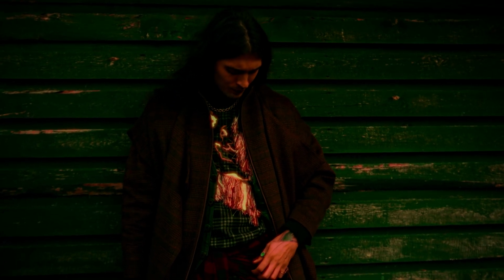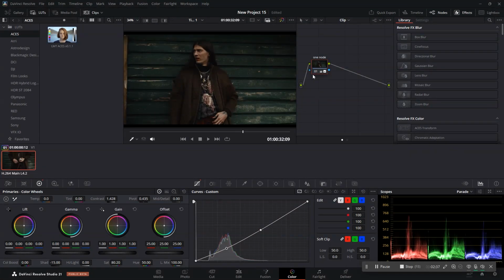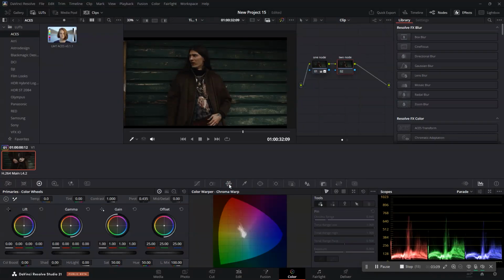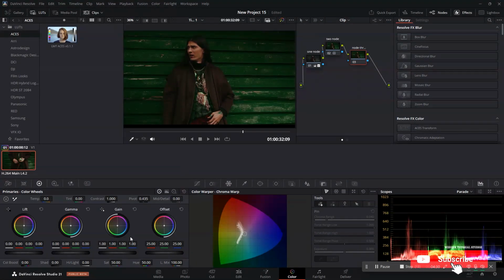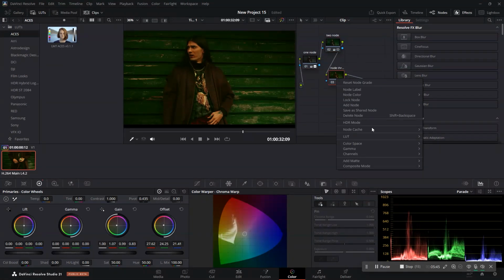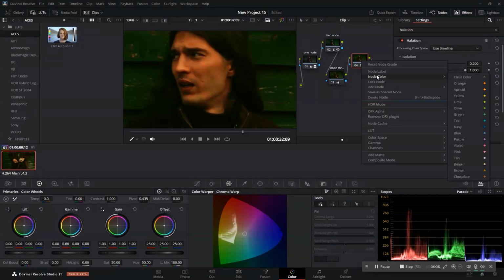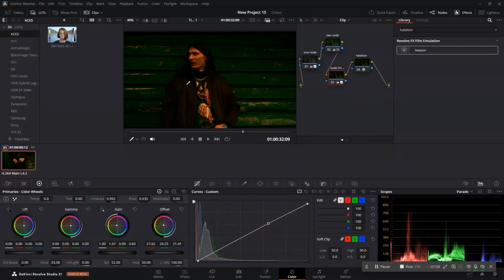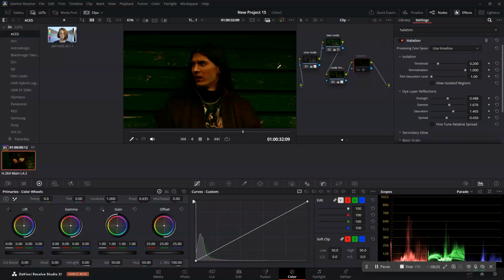Stop Struggling with Color Grading in DaVinci Resolve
Welcome to this complete DaVinci Resolve color grading tutorial for beginners! If you’ve ever wanted to make your videos look more cinematic, professional, and visually appealing, this step-by-step guide will help you understand the entire color grading workflow in DaVinci Resolve.

In this tutorial, you’ll learn how to transform flat or dull footage into vibrant, high-quality visuals using professional color grading techniques. Whether you’re editing videos for YouTube, short films, music videos, commercials, social media, or client projects, these skills will help you achieve a polished, cinematic look.

This beginner-friendly guide explains every step clearly, making it easy to follow even if you’ve never opened the Color page in DaVinci Resolve before. You’ll discover how professional editors approach color correction and color grading to create consistent, beautiful images that stand out.

Throughout this video, you’ll learn how to:

• Import your footage correctly
• Understand the Color Page interface
• Read and use Scopes
• Fix exposure problems
• Adjust white balance
• Correct colors naturally
• Improve contrast
• Recover highlights and shadows
• Balance skin tones
• Increase color depth
• Create a cinematic color grade
• Work with nodes efficiently
• Apply professional grading techniques
• Export your final video with the best quality settings

DaVinci Resolve is one of the most powerful professional editing and color grading software used in the film industry. Learning how to grade your footage properly can dramatically improve the quality of your videos without needing expensive cameras.

This tutorial is designed for beginners, content creators, filmmakers, videographers, editors, YouTubers, and anyone who wants to master cinematic color grading from scratch. Every technique shown can be applied to real-world editing projects and will help you build confidence in your editing workflow.

If you’re interested in filmmaking, video editing, VFX, cinematic visuals, or professional post-production, make sure to watch until the end because every section builds on the previous one to help you understand the complete grading process.

If you enjoyed this tutorial, don’t forget to like the video, leave a comment, and subscribe for more tutorials on DaVinci Resolve, Premiere Pro, After Effects, Photoshop, Blender, AI filmmaking, VFX, animation, color grading, video editing tips, and professional filmmaking techniques.